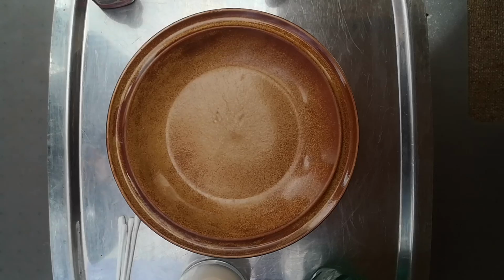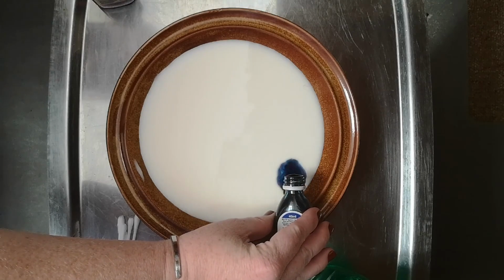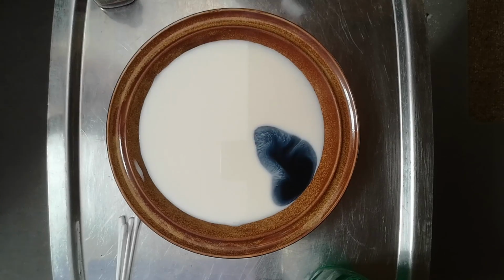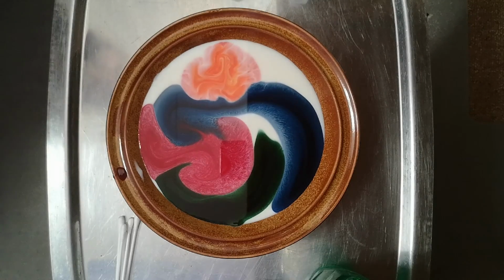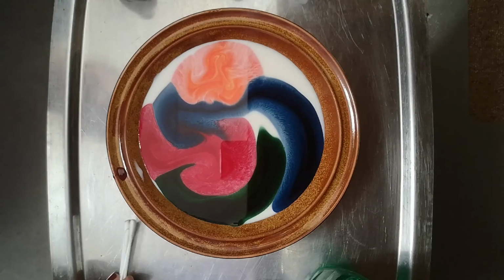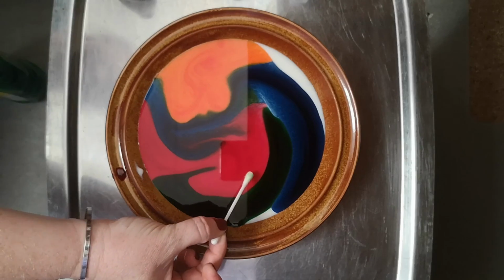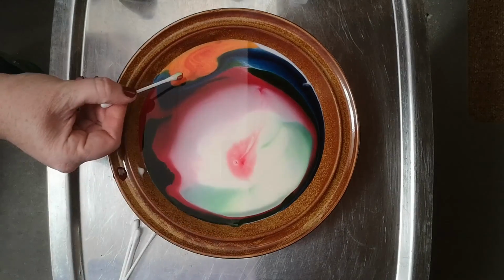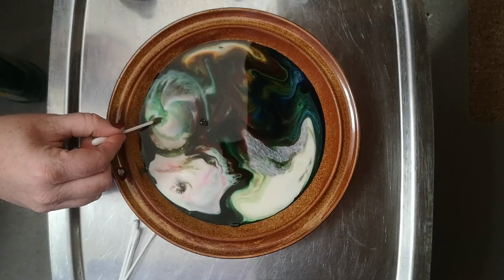Kids Cont 13 Sep 2020